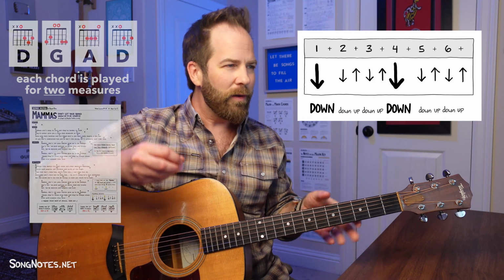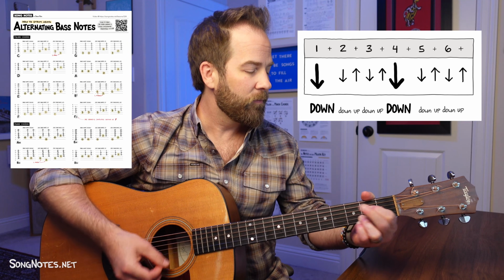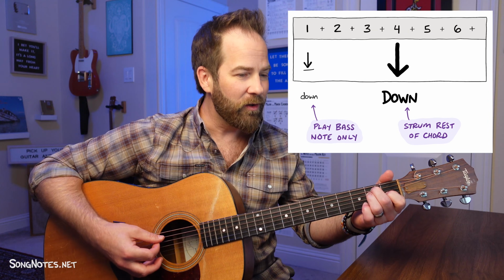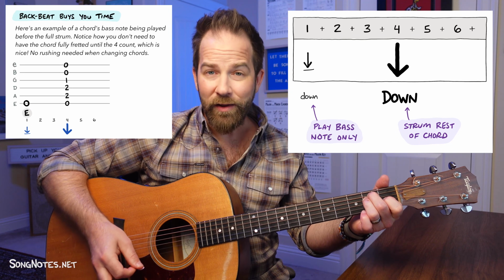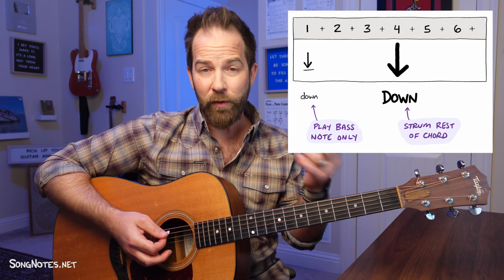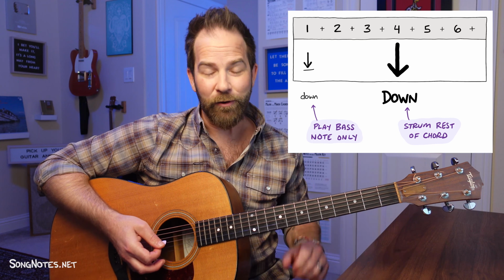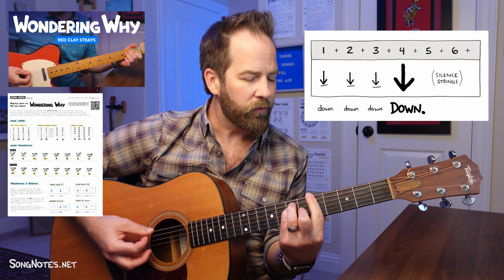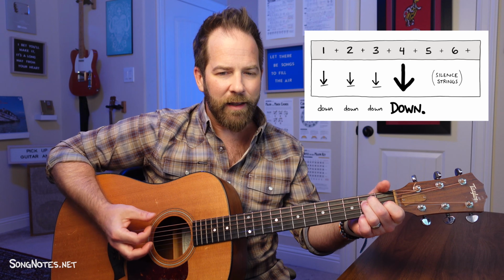How to Strum ANY SONG in 6/8 Time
👉 Get my print-friendly guide and video practice tracks for this lesson @

Hey there, my friends! In today's lesson I'll guide you through strumming in 6/8 time — and teach eight different strumming patterns to help you out in that time signature.

Most songs in popular music are in 4/4 time (4 beats per measure) — but the second most common time signature is 6/8 time, which has a slightly different rhythmic feel. In my lesson I’ll start with some basic strums (focusing on the strong beats), explain how to add filler strums, and end with a few ways you can embrace the back-beat (which in this case is the 4 count).

0:00 Introduction
1:12 Strum #1: 1 Count Only
2:30 Strum #2: 1 & 4 Counts
4:04 Strum #3: Filler Down-Strums
5:54 Strum #4: Late Up-Strum
6:29 Strum #5: Middle Up-Strum
7:07 Strum #6: Constant Filler Strums
8:41 Strum #7: Back Beat - Basic
10:34 Strum #8: Back Beat - Advanced
13:07 When to Use Each Pattern?

You’ll be able to use any of these strumming patterns when playing any song in this time signature. And sure enough, here’s a list of the many lessons I’ve made that are in 6/8 time:

Mammas Don't Let Your Babies Grow Up to be Cowboys

Mr. Bojangles